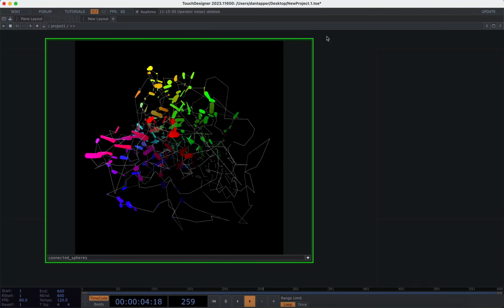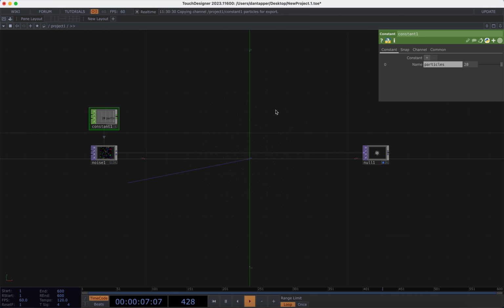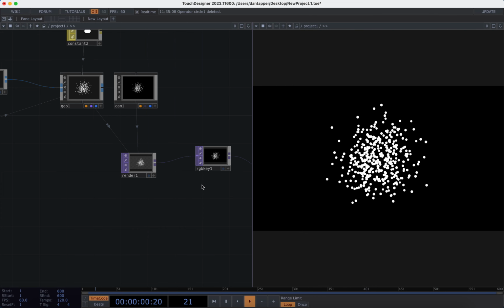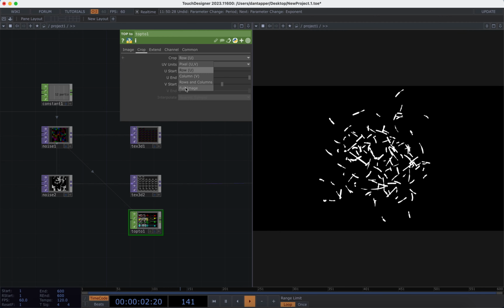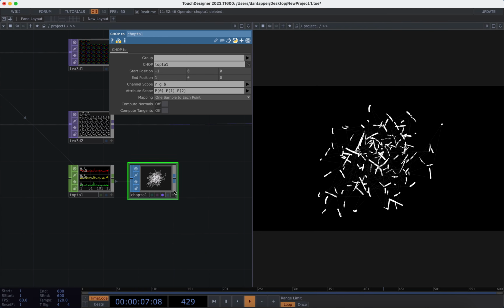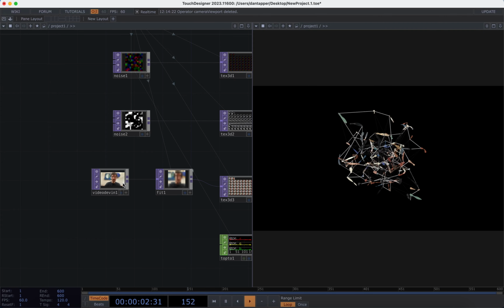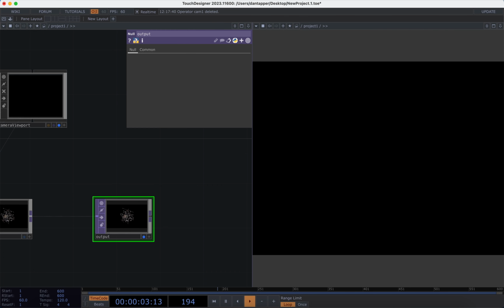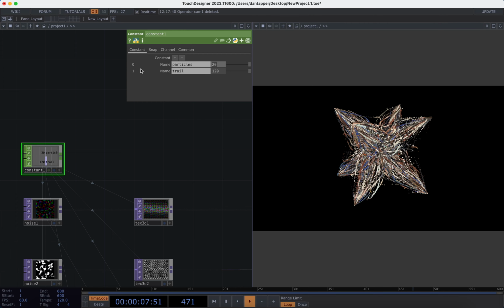3D particle trails in TOPs - TouchDesigner tutorial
A tutorial to make 3d instanced particle trails driven by TOPs, connections between particles based in nearest neighbour proximity - a similar and very cool effect for particle connection can be found in this Paketa12 plexus tutorial